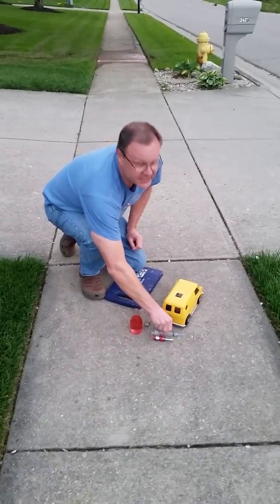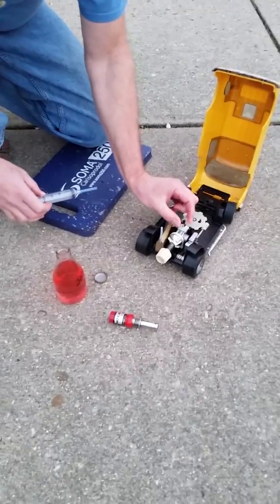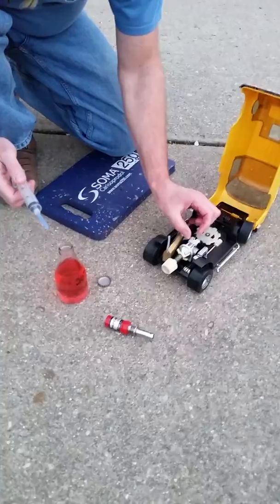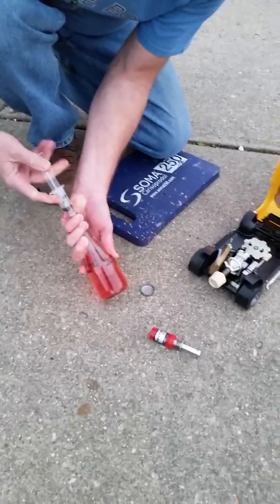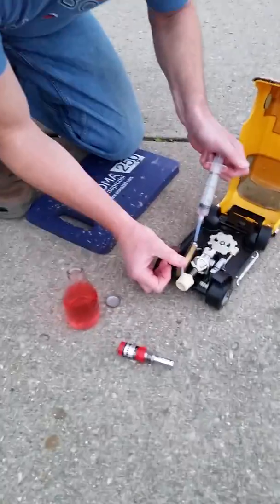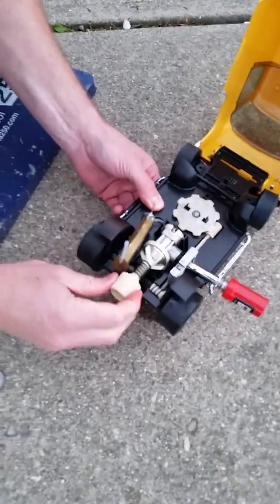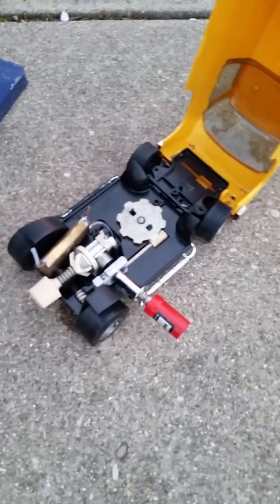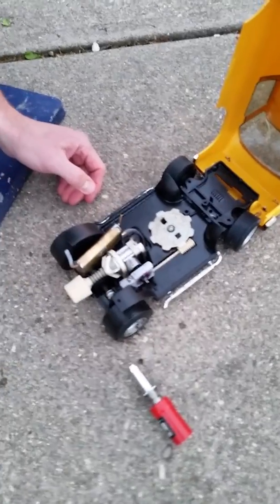Vintage Cox 049 powered van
This is a clip of how to prep and start a Cox 049 Van circa 1976.